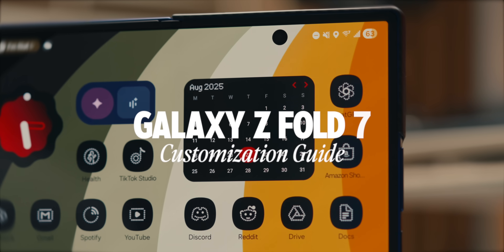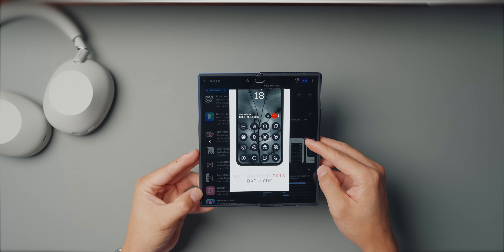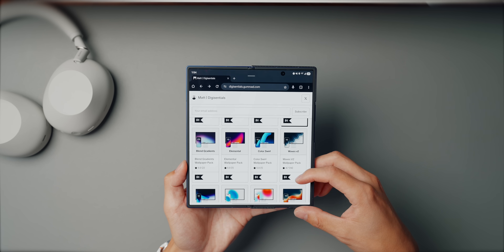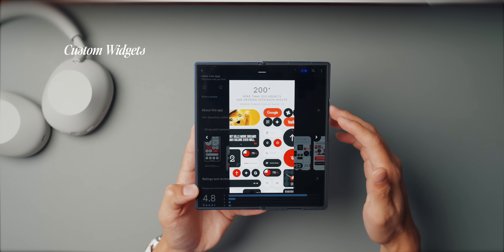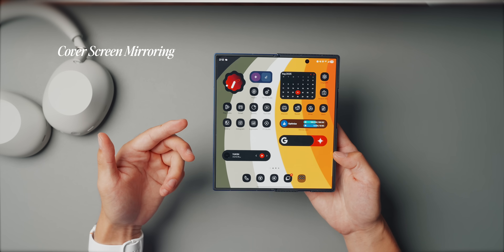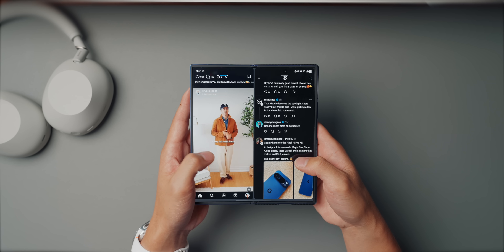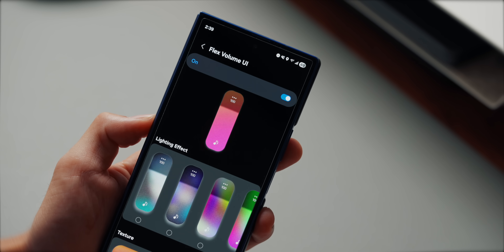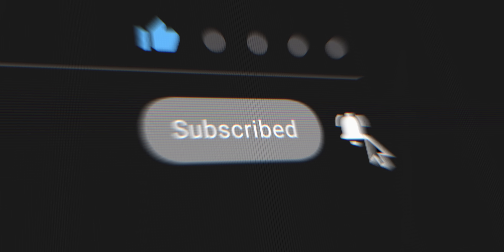Galaxy Z Fold 7: 10 Must-Know Customization Tips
One of the best things about the Samsung Galaxy Z Fold 7 is how much you can customize it. In this video, I’m sharing 10 setup tips and tricks that completely transformed my Fold 7 into a clean, minimal, and aesthetic daily driver.

Chapters 📌
00:00 Introduction
00:15 Sort App Drawer Automatically
00:47 Custom Icons
01:35 Wallpapers
02:24 Lock Screen Customization
03:00 Custom Widgets
04:03 Cover Screen Mirroring Toggle
04:32 AOD & Edge Lighting
05:12 App Pairing
05:46 Custom Volume Slider
06:22 Custom Keyboards
06:56 Closing

🎥 My Camera Gear